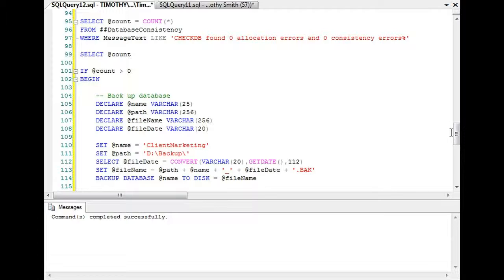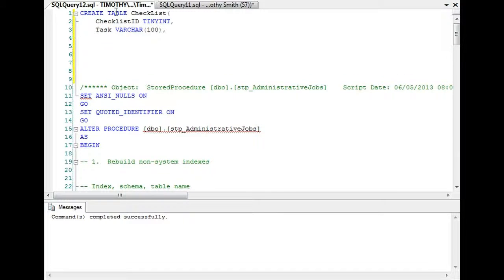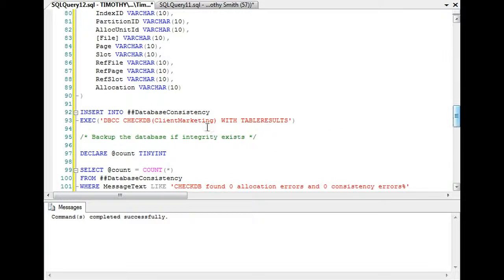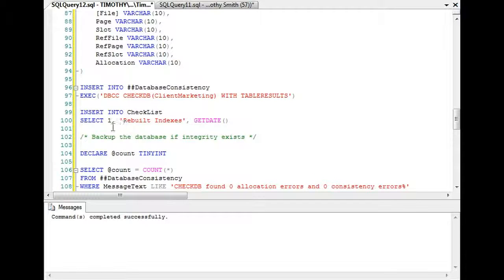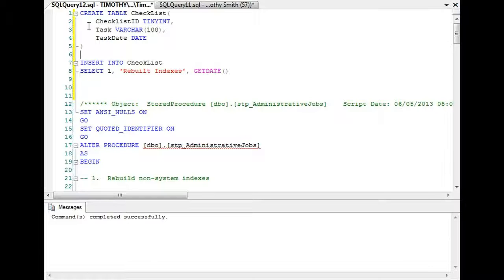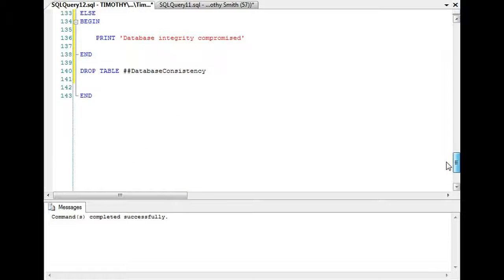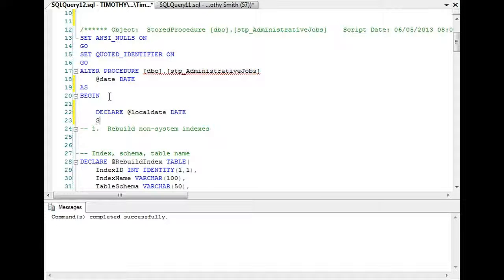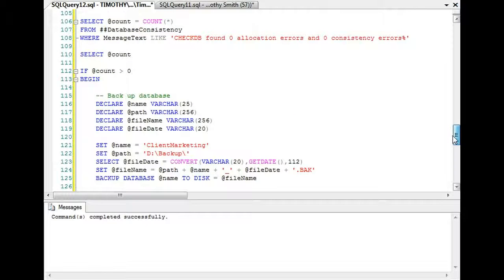TSQL: Build Checklist Table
Do you need general technical consulting help in database engineering or security?  Fill out the following form Checklist table for administrative tasks to quickly find what tasks weren't completed.